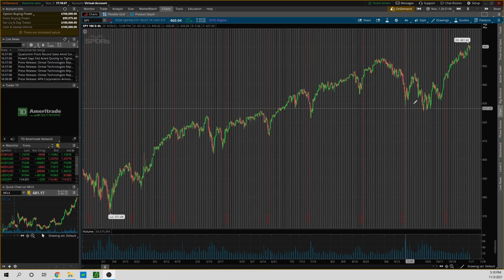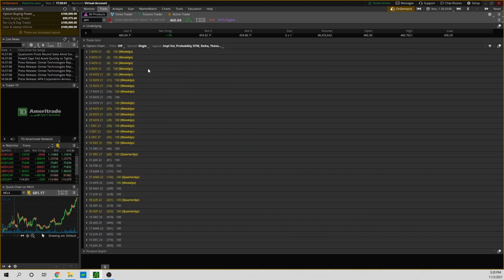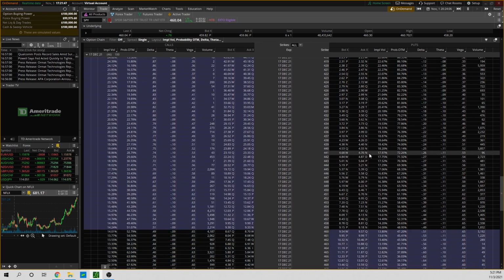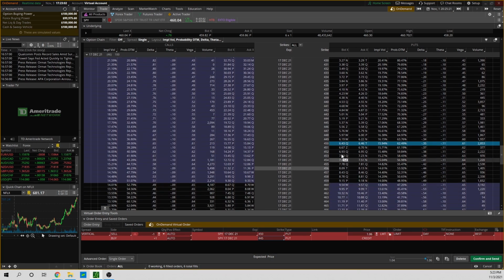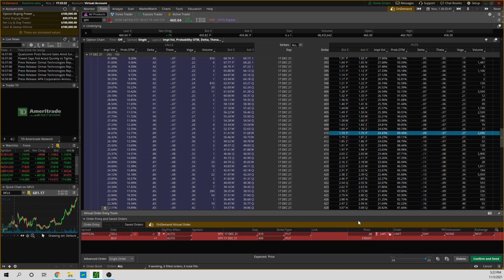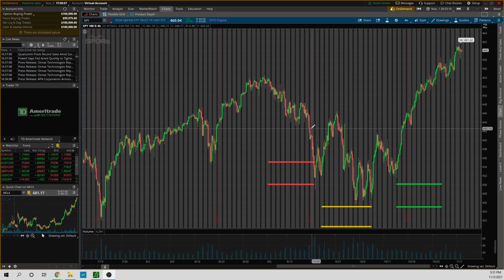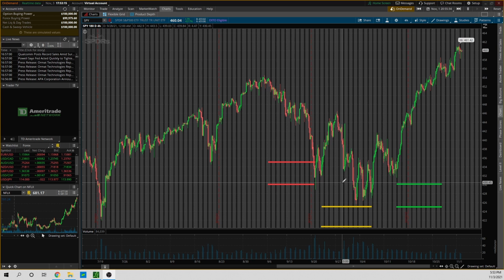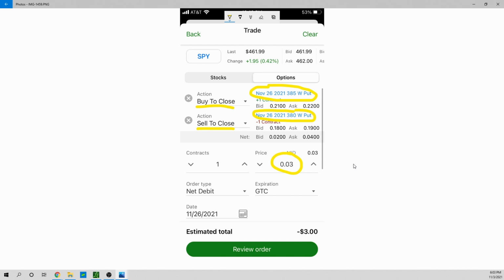How I Trade Put Credit Spreads on SPY to make $200+/month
In this video we go over what a put credit spread is, the different scenarios surrounding the trade, and some recent trades I have made using this strategy.